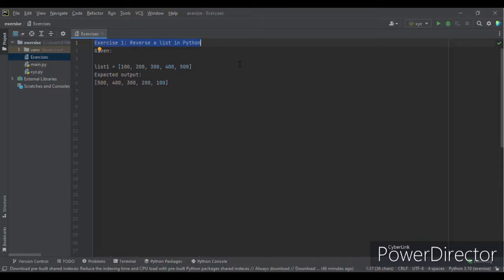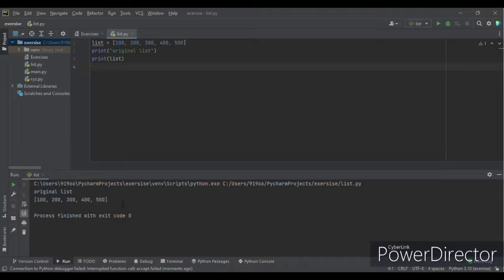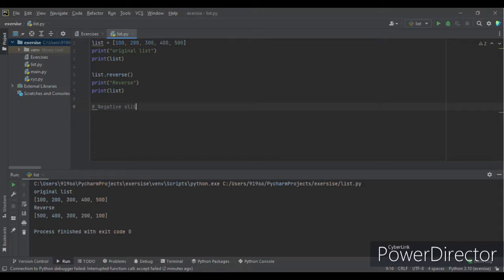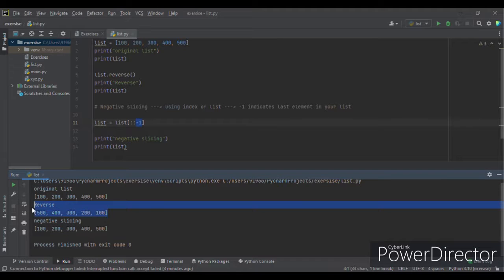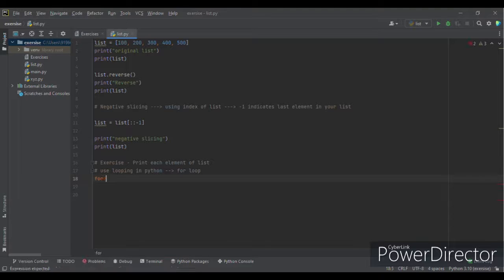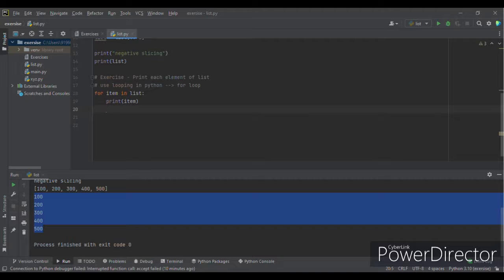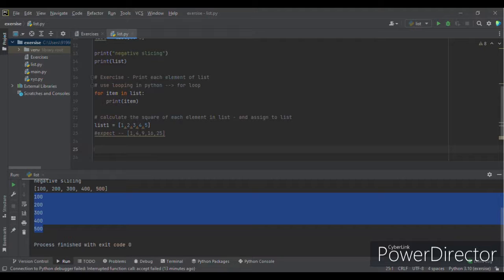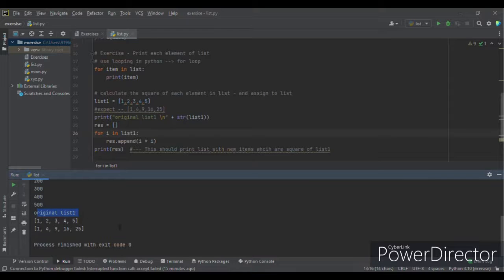List in python example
Python List and its methods -
perform reverse of List , Print List elements
Perform operations on each element of list.

Python data structure list.